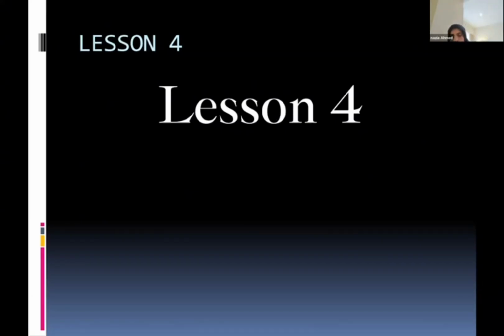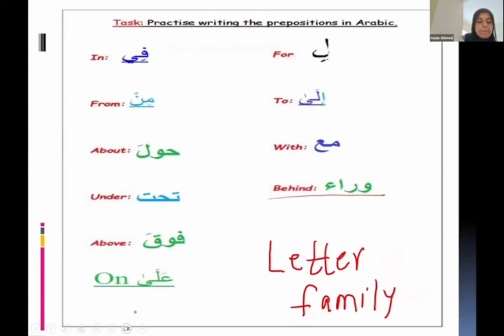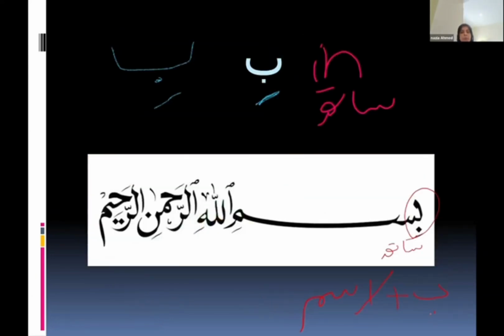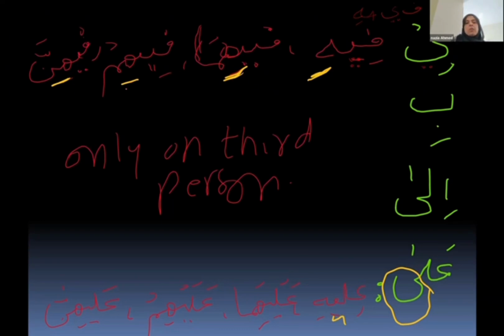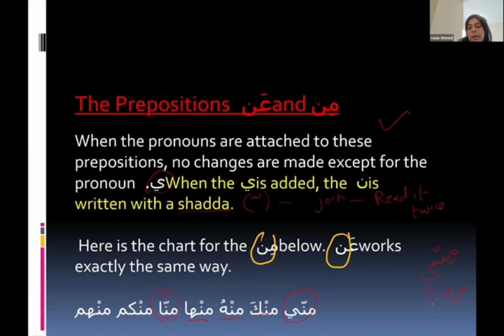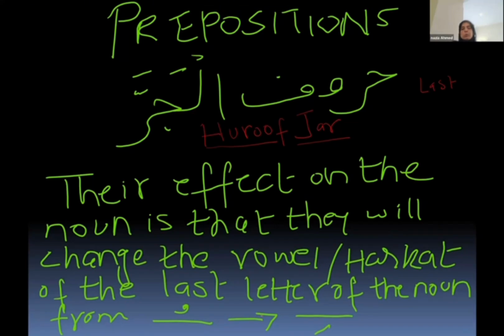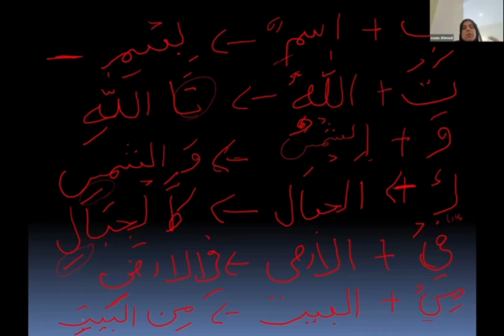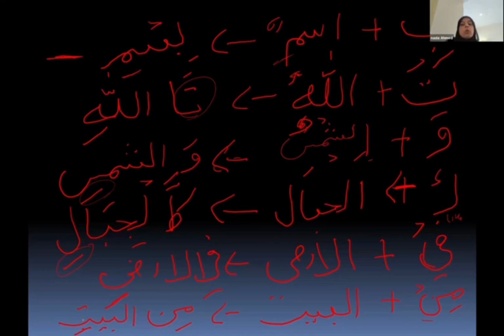Basic Quranic Grammar English lesson 4/19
📘 Series: Basic Quranic Grammar (English)

Lesson of our Basic Quranic Grammar course in English. Step by step, this series builds the Arabic grammar you need to understand the words of the Quran directly, so your recitation and reflection come alive.

Al Asr Welfare Foundation UK